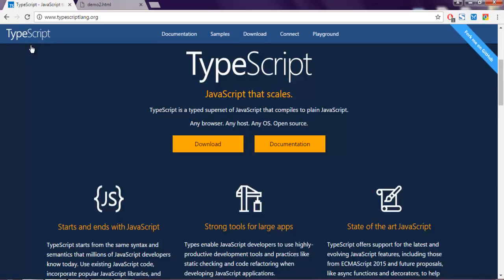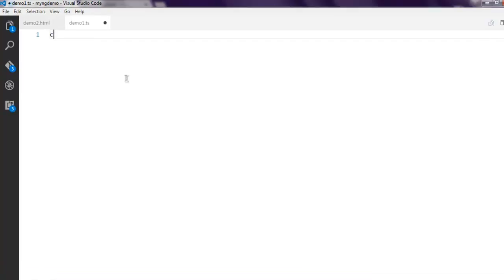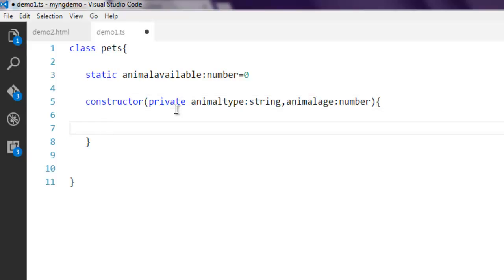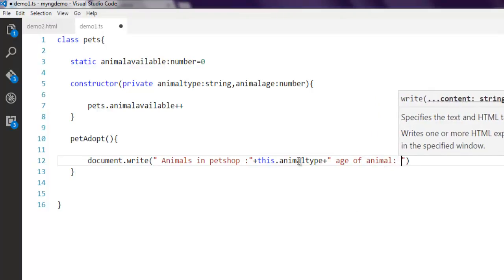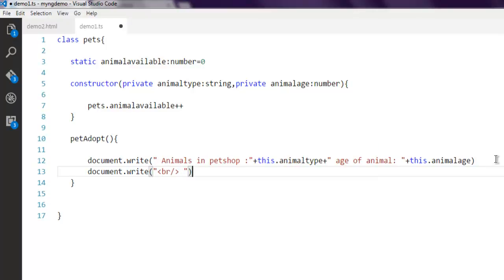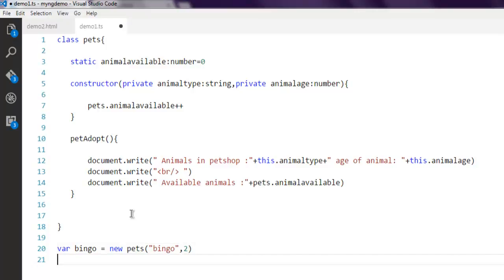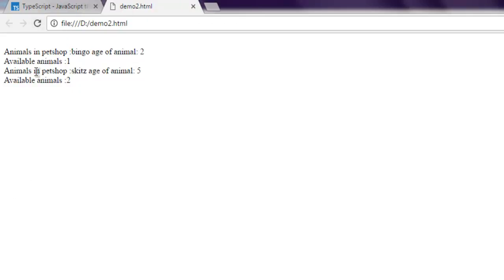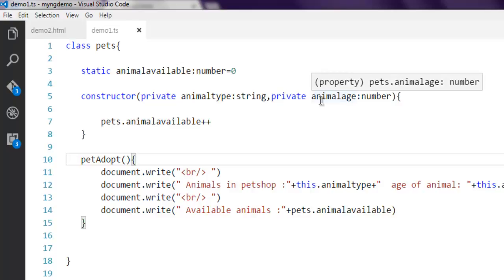TypeScript Create Class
Learn how to Create class in Typescript.